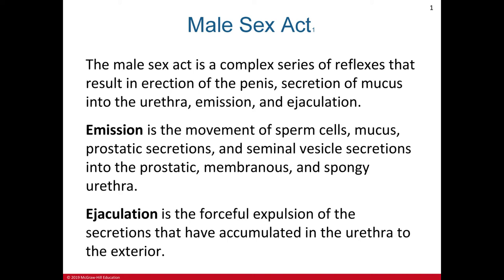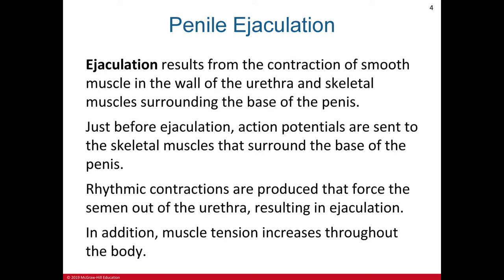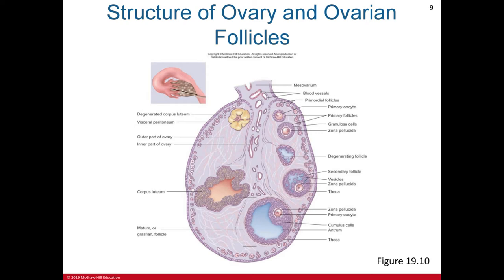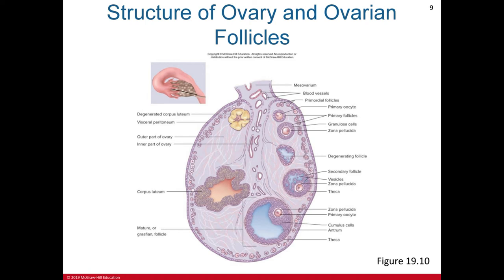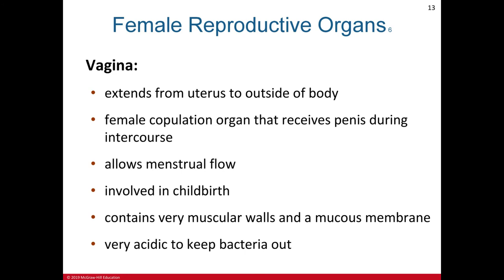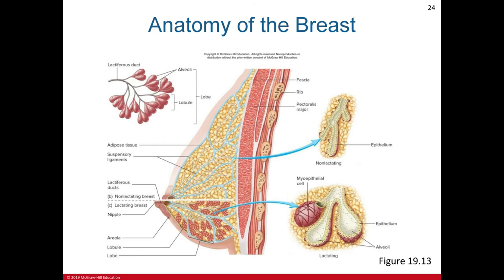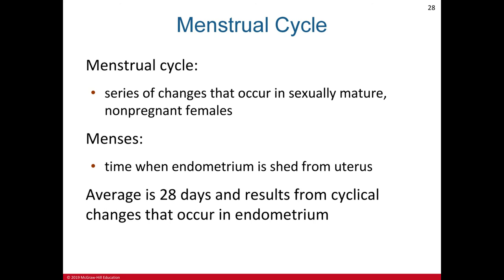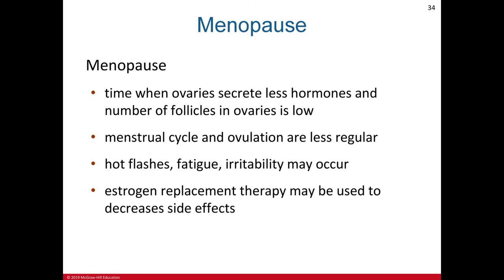REPRODUCTIVE SYSTEM CRASH COURSE LECTURE PART II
The reproductive system is a collection of internal and external organs — in both males and females — that work together for the purpose of procreating, according to the Cleveland Clinic. Due to its vital role in the survival of the species, many scientists argue that the reproductive system is among the most important systems in the entire body.